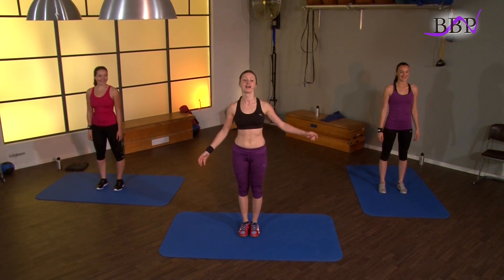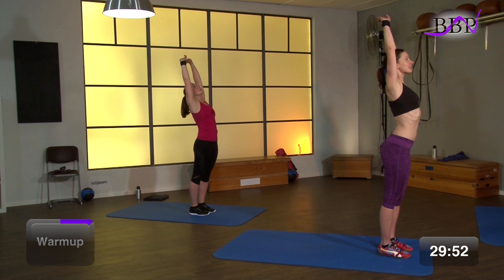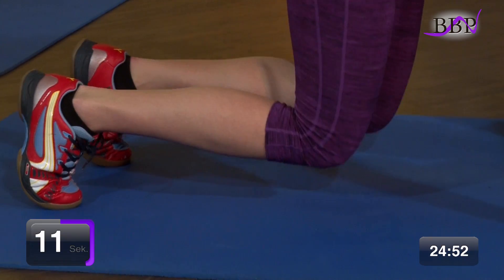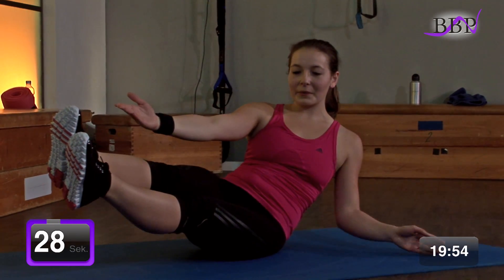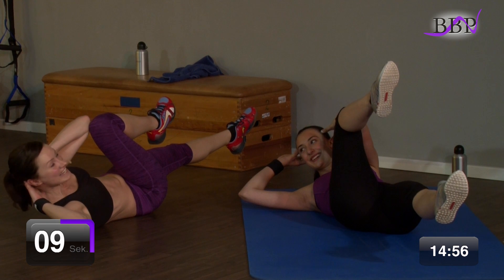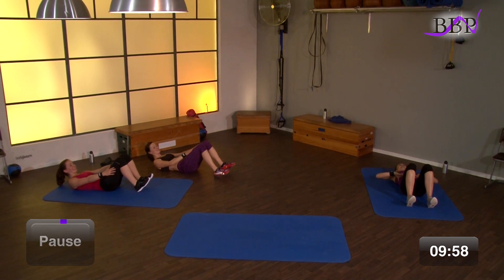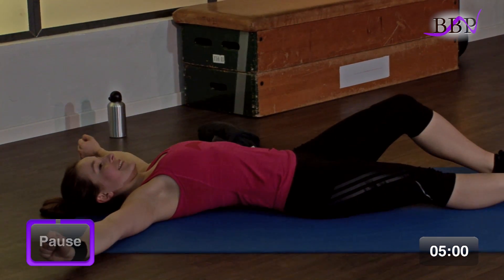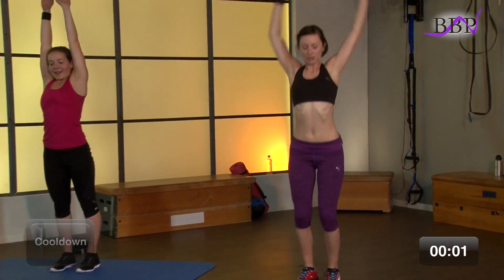30 Min. Bauch Beine Po (BBP) Workout to tune your Bauch, Core, Abs, Oblique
Bauch-Beine-Po-Einheit mit dem Fokus auf den Bauch!

Cardio Aerobics HIIT Fat Burning Workout by Dr. Daniel Gärtner © (No Equipment)"